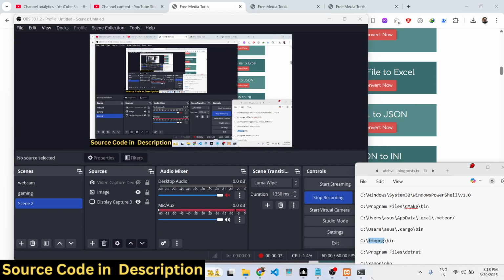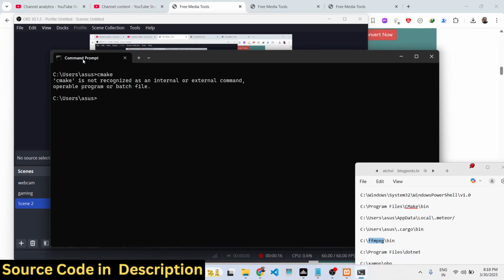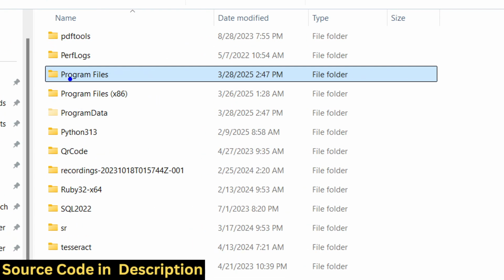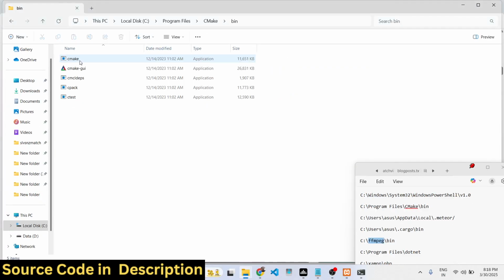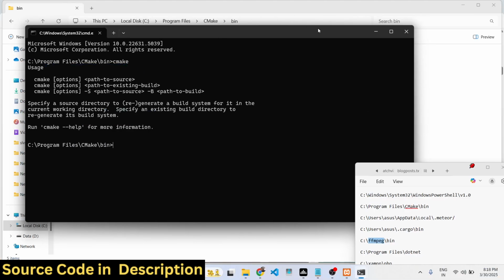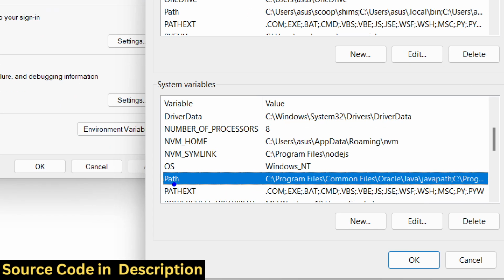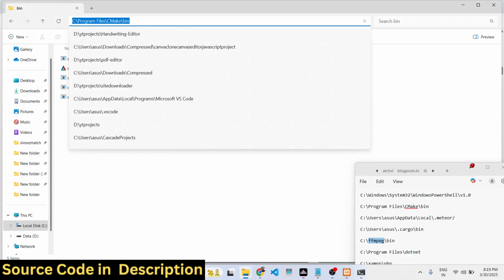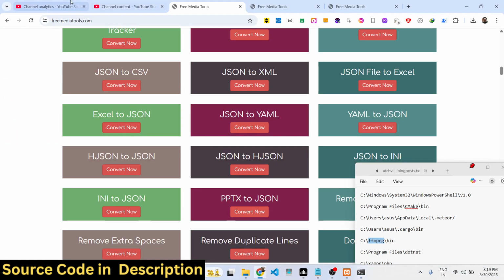How to fix cmake is not recognized as an internal and external Command Error in Terminal